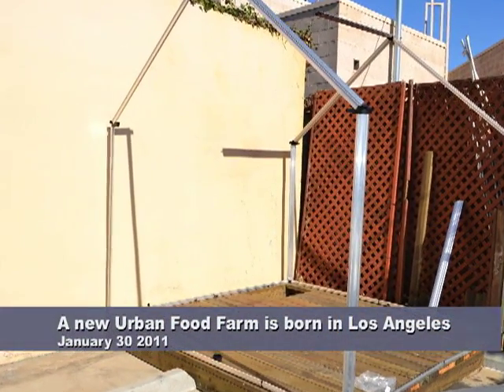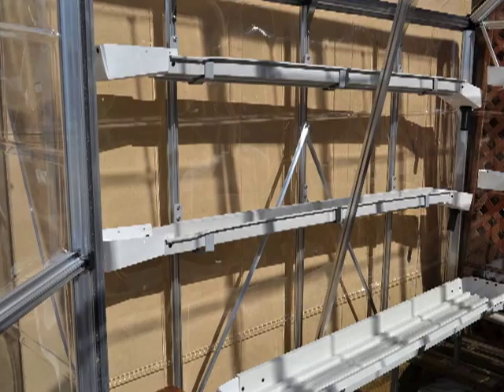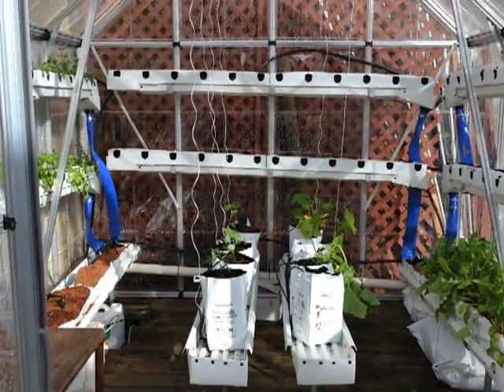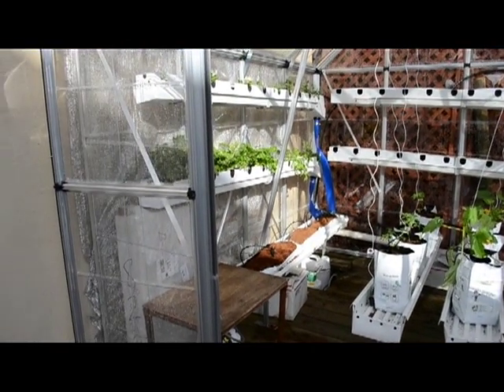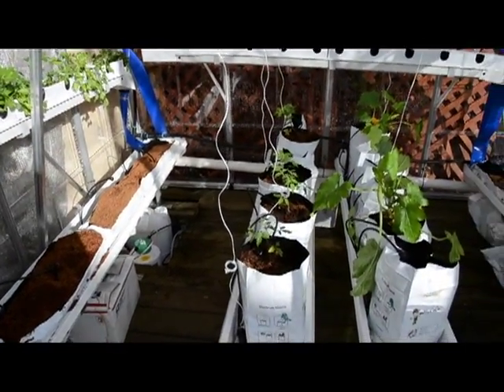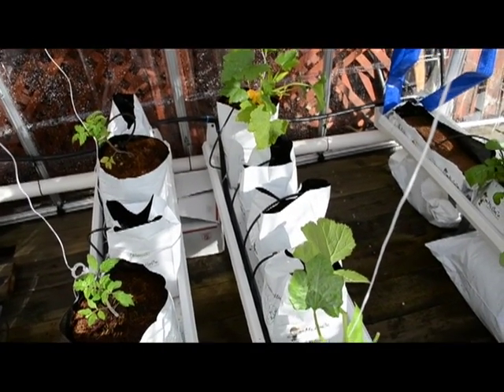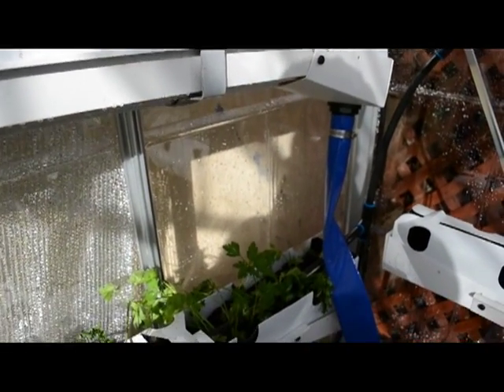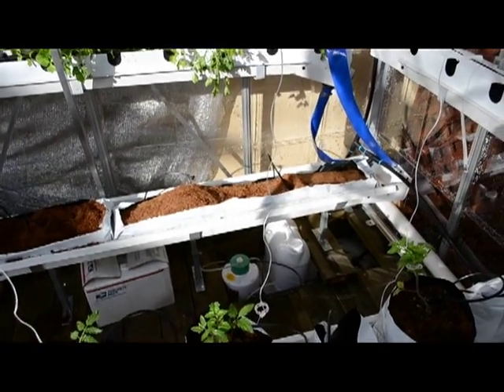New urban farm is born in Los Angeles organic city agriculture.dv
This is an Urban Food Farm that we installed in the back parking lot of the building where I live in Los Angeles. It's only 8x8 foot print but takes over 170 plants. You can see how we installed the greenhouse kit, the greenhouse polycarbonate walls and all the components that go after, the drip irrigation, hydroponic gutters, coco coir growing medium... It took about 2.5 days to install the entire vegetable growing solution. We got some plants brought from the other demo in Santa Barbara. The cilantro, parsley and zucchini suffered a bit during transportation and they waited outside for a few hours while we installed the hydroponic channels and drip irrigation.
This is a true city farm. 8x8 footprint small but 64 feet of growing space! The center floor hydroponic gutters offer 24 feet of planting space for vertical growing. It's going to be like having a farmers market in my backyard; the whole building will enjoy fresh organic vegetables very soon. We will keep track of the harvests so we can have some crop metrics.
This growing solution can be purchased as a complete kit. It puts growing organic vegetables within reach of anyone, especially those of us that have no experience with growing any vegetable.